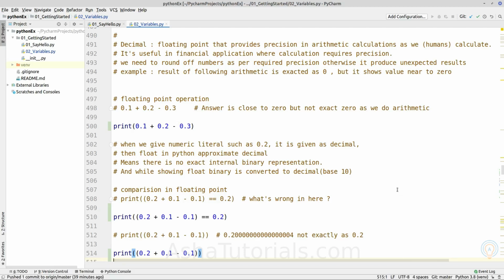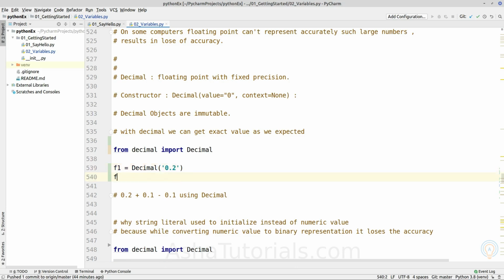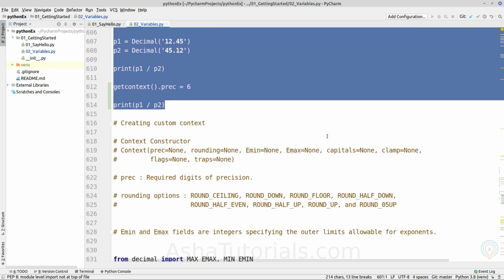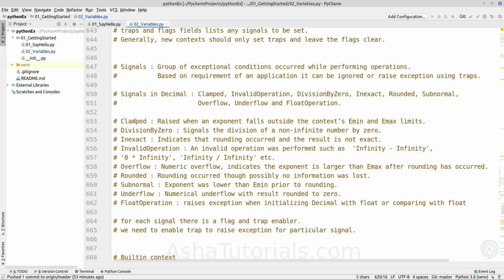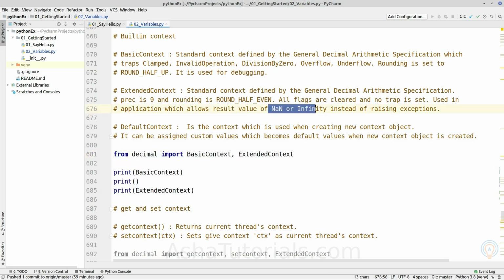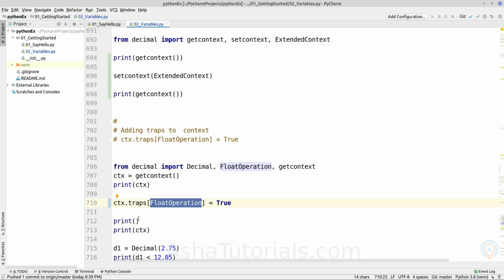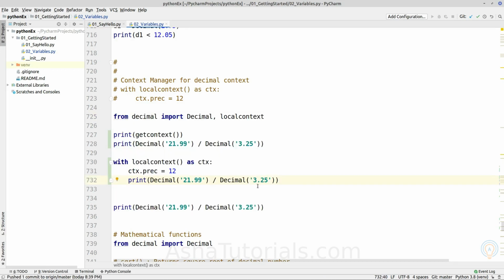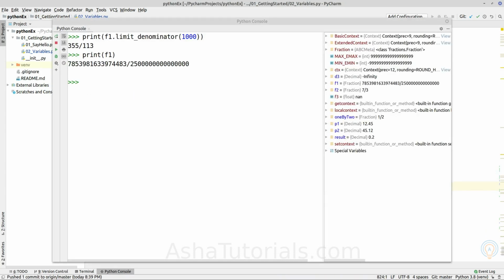Python Decimal and Fraction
Contents :
00:00  Start
00:18  Limitation of  float
02:30  round() method
03:38  Decimal declaration
06:12  Special values for Decimal
06:42  Special values for float
07:30  Precision of Decimal
08:14  Set Custom precision for Decimal
09:35  Context Object and Constructor
17:07  Builtin Context (BasicContext and ExtendedContext) for Decimal
20:26  getcontext() and setcotext() methods
23:21  Setting context to trap signal for Decimal
25:53  Context Manager for Decimal
29:39  Mathematical functions of Decimal
30:26  Fraction
32:35  Attributes of Fraction Object
33:18  Methods of Fraction Object